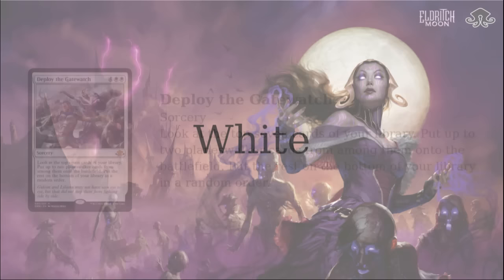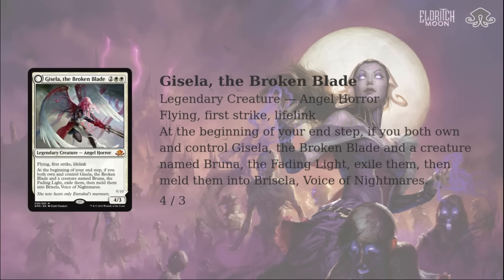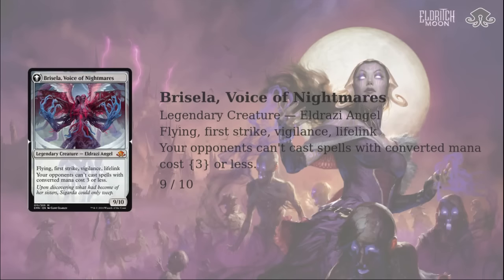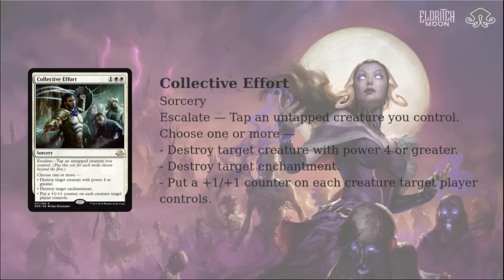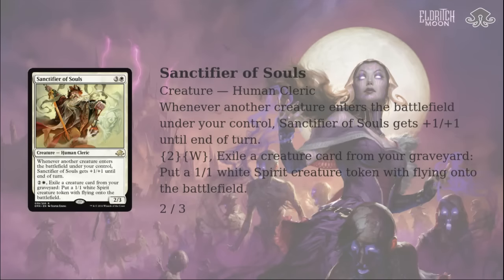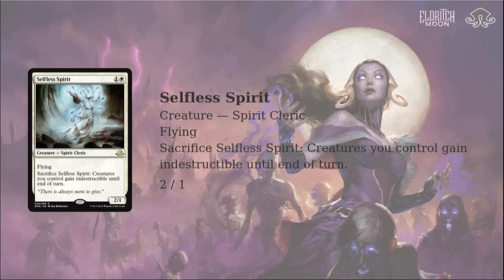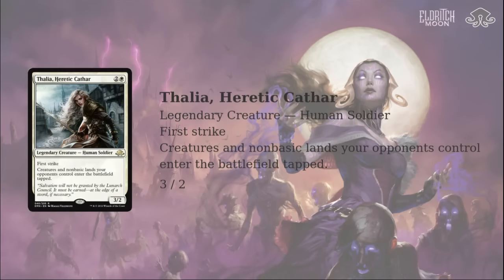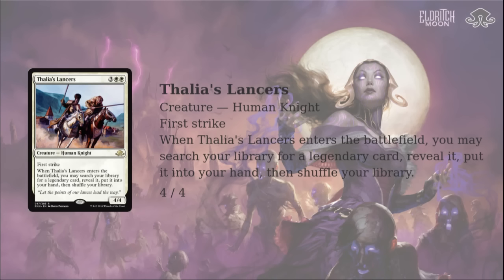Eldritch Moon Set Review: White (Part 6)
All this week, as we count the hours waiting for prerelease, Chaz and Seth will be breaking down one of the most powerful Magic sets printed in recent years: Eldritch Moon! They'll be going over every rare and mythic in the set, one color at a time, until they work their way through the entire set. Today we're looking at the white cards!

Deploy the Gatewatch: 0:27
Gisela, the Broken Blade/Bruna, the Fading Light: 2:33
Collective Effort: 8:26
Providence: 10:24
Sanctifies of Souls: 12:48
Selfless Spirit: 14:14
Sigarda's Aid: 16:39
Thalia, Heretical Cathar: 18:41
Thalia's Lancers: 21:06